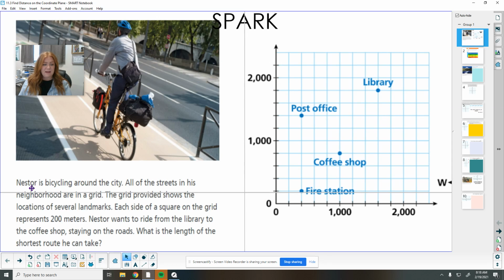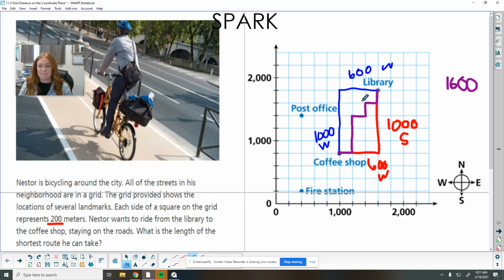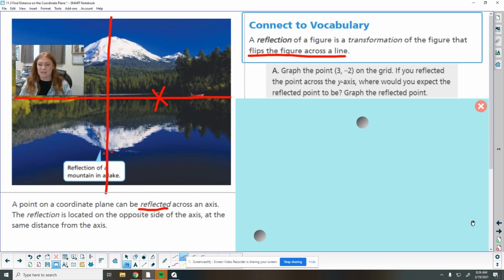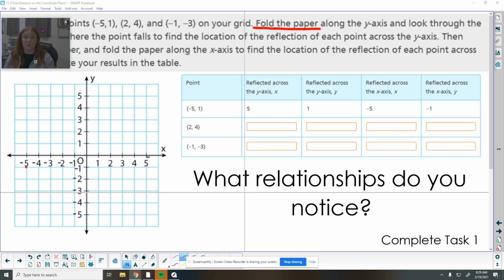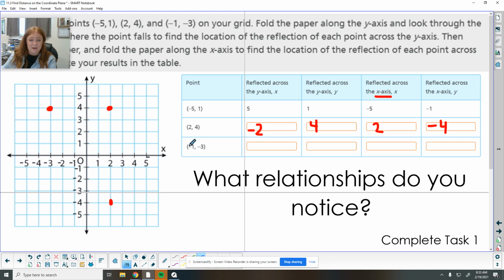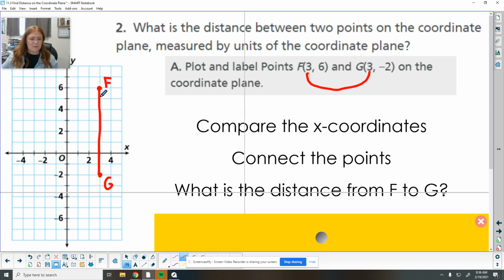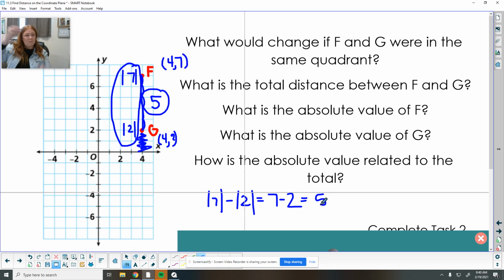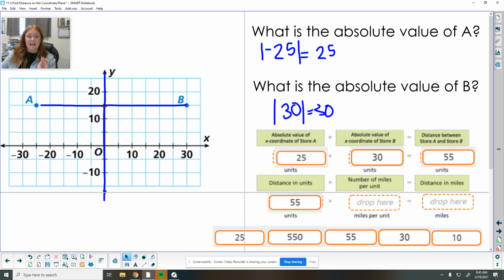Into Math 11.3 Finding Distance on Coodinate Plane